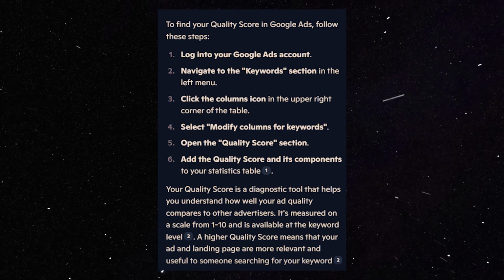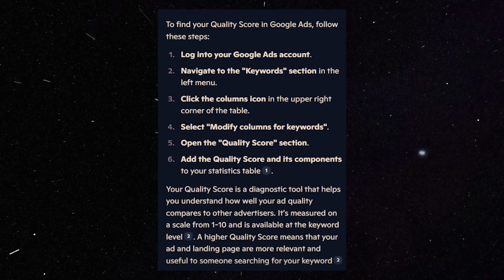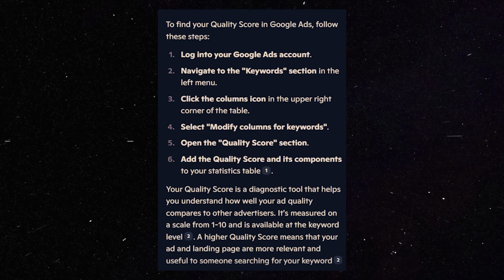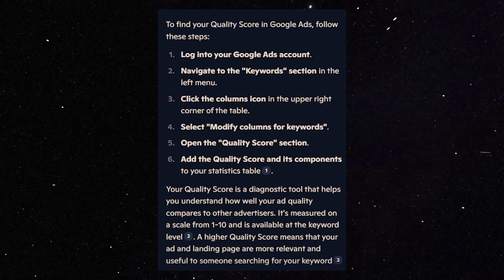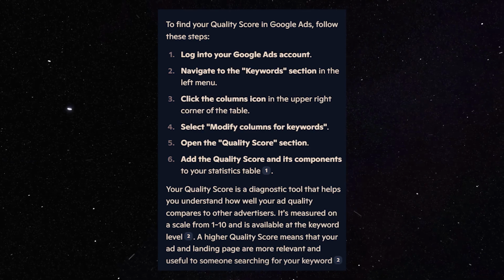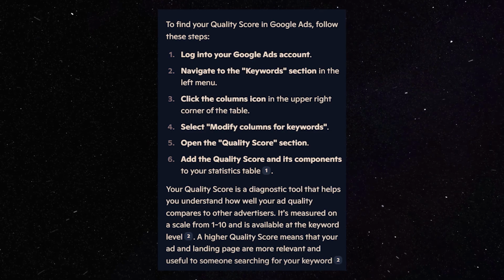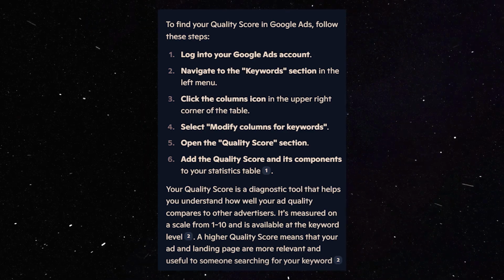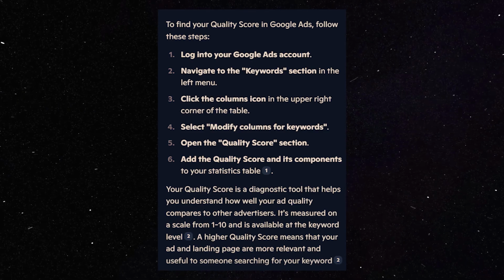How To Find Quality Score In Google Ads | Step by Step Guide 2025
Are you struggling to understand or locate the Quality Score in your Google Ads account? In this video, we’ll walk you through a simple, step-by-step guide on how to find and analyze the Quality Score for your keywords.

What you'll learn:

What Quality Score is and why it matters
Where to find the Quality Score in your Google Ads account
How to interpret the Quality Score components: Expected CTR, Ad Relevance, and Landing Page Experience
Tips to improve your Quality Score and optimize your ad campaigns
Quality Score plays a critical role in determining your ad performance and cost-effectiveness. By understanding and improving it, you can lower your CPC and achieve better results.

Whether you're a beginner or looking to fine-tune your campaigns, this guide will help you master the basics. /@Howtosimpleway